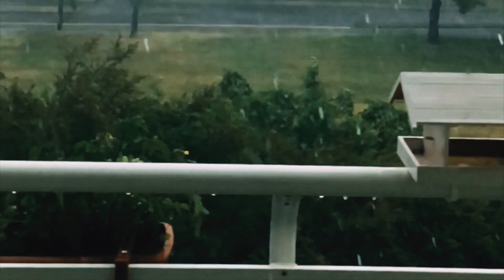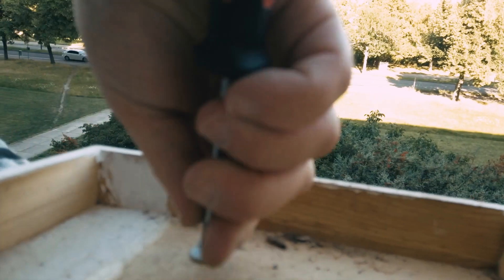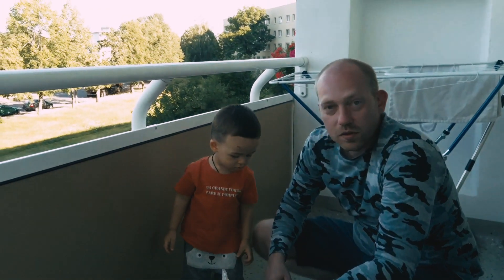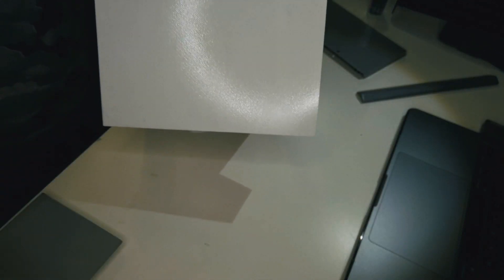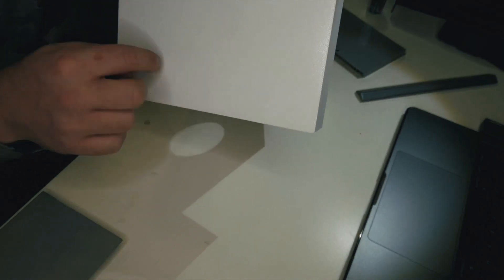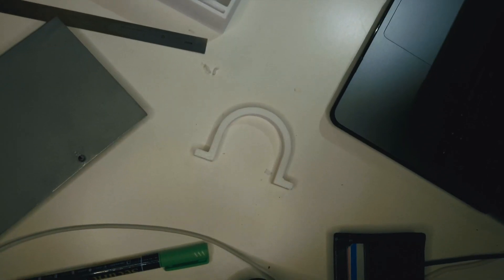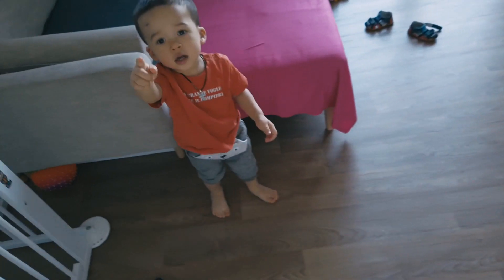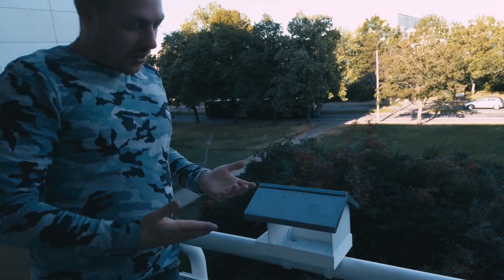3D Printed Bird House (PETG / ABS)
Our birdhouse got destroyed in the storm...  Because it was made out of wood, it was warped and unglued... So we decided 3-D print one!